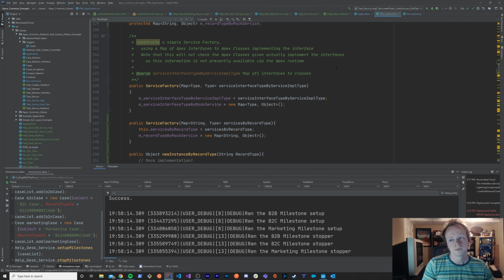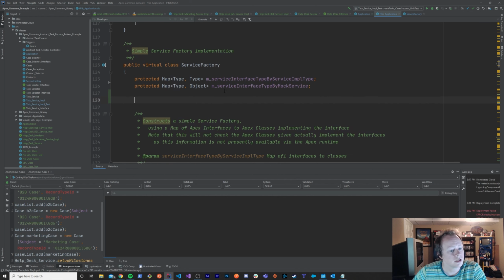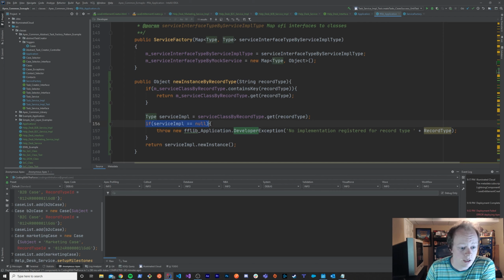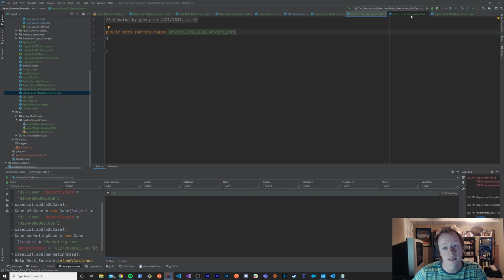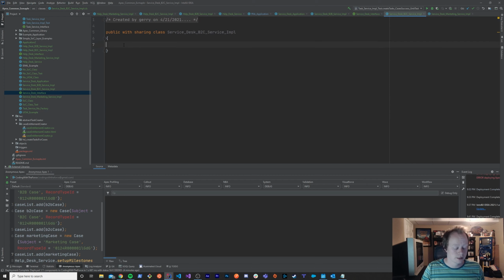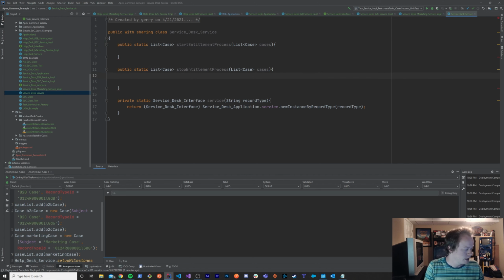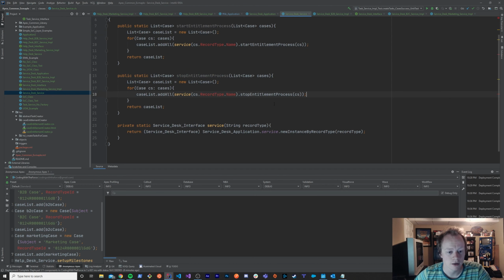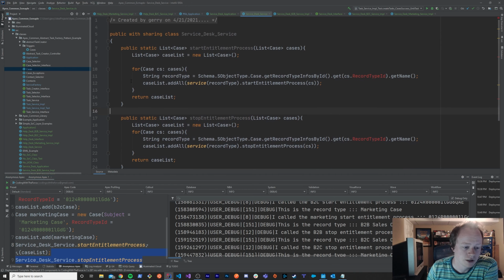Salesforce SoC and Apex Common Tutorial Series: Ep 8 - Implementing Service Layers With Apex Common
In this eight episode of this tutorial series covering Separation of Concerns and the Apex Commons Library, we're gonna find out how to implement a service layer using the Apex Common Library.

Table of Contents:

0:00 - Intro
1:20 - Why there is no framework for service layers
2:09 - The ServiceFactory class
6:04 - Building an example service layer using the ServiceFactory
44:42 - Outro